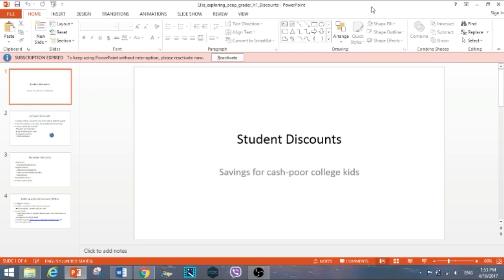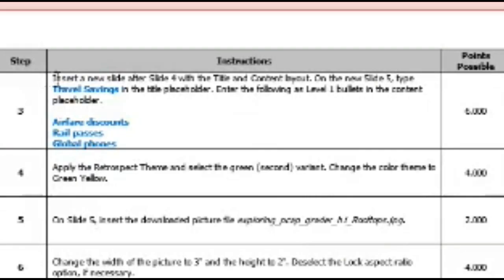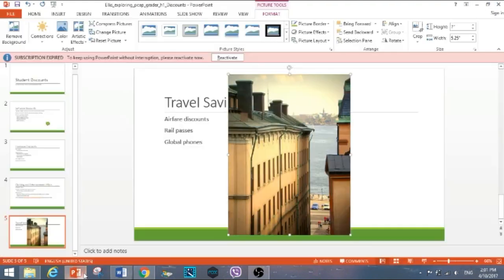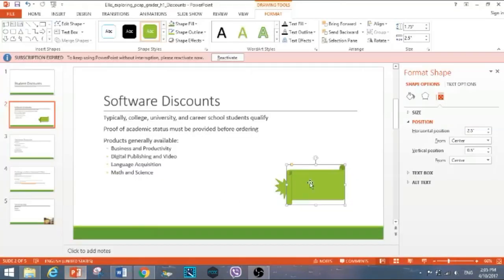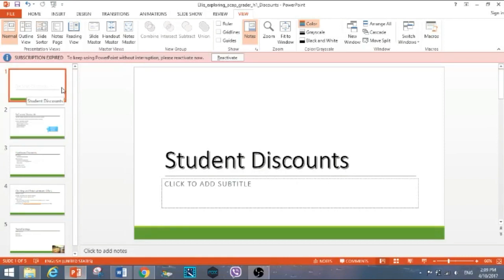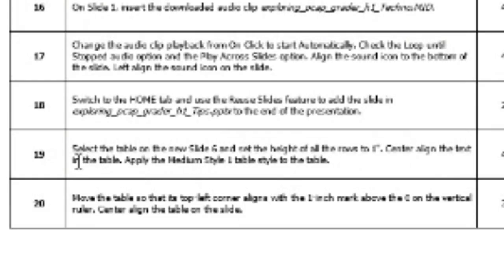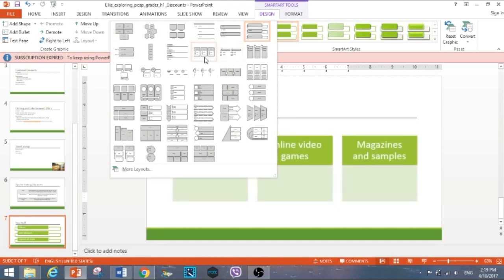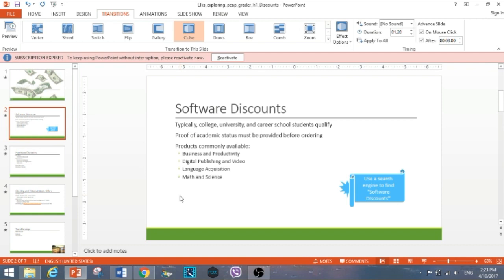PowerPoint Capstone Grader Project 1! (Final PowerPoint Video???)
Brought to you in part by Pearson Education and MyITLab.

Today, I have been requested by possibly the ENTIRE CLASS to make a video on the Capstone Grader Project for Presentation Application class.  This will for sure get them to an 93 or a bit above, and if you're taking this class, this could help you, too! =) Please take advantage of this video!